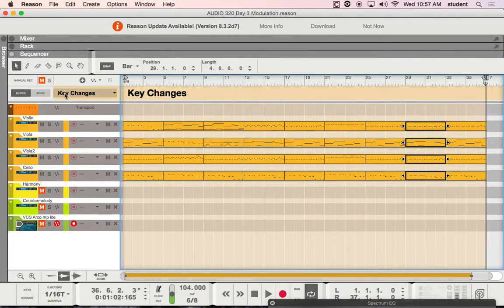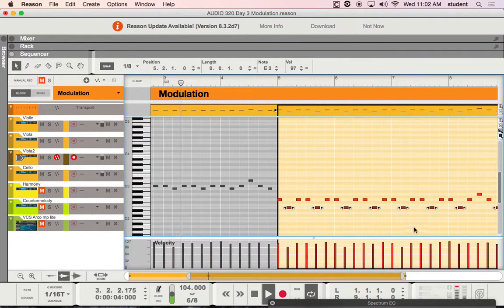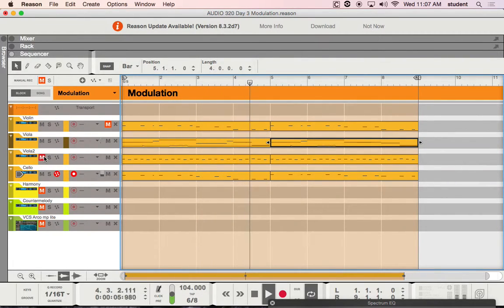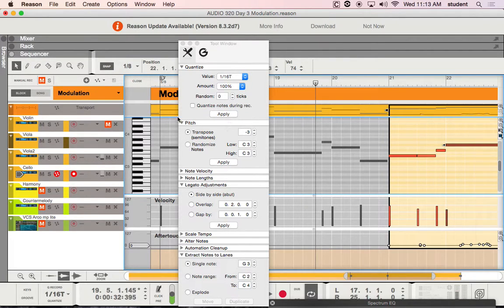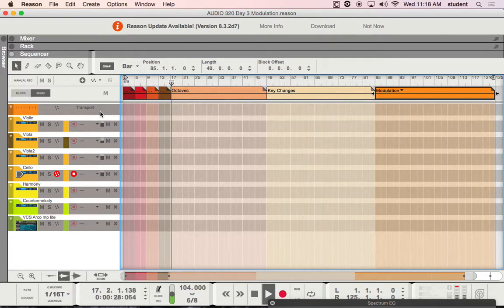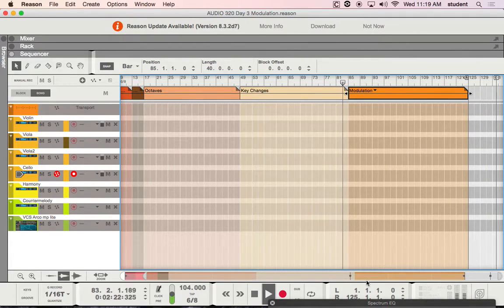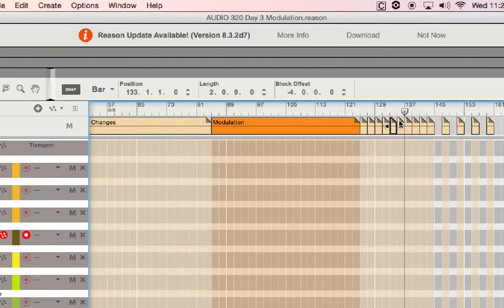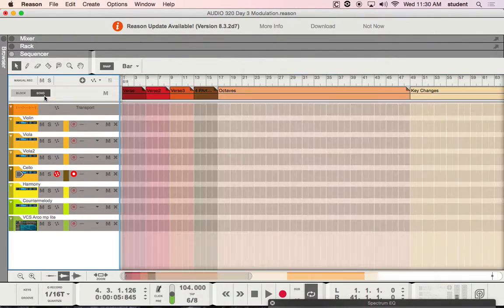Modulation Composition Techniques in Reason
Songwriter/Composer Vince Casas gives a class presentation on composition. This is video from a live class presentation so please be patient. I apologize that I move around the room very frequently.